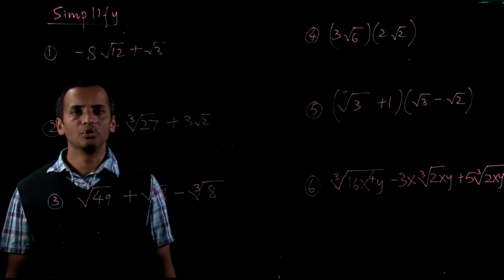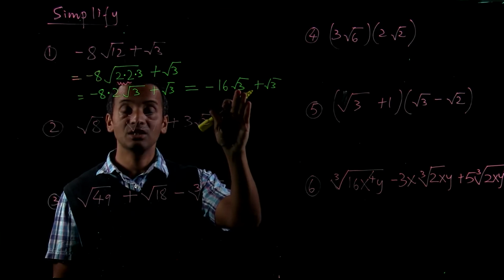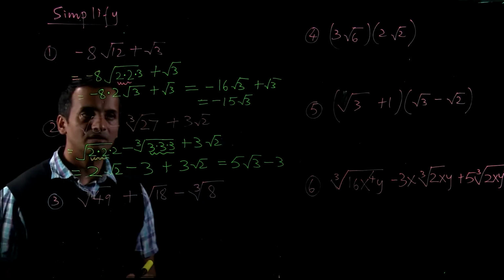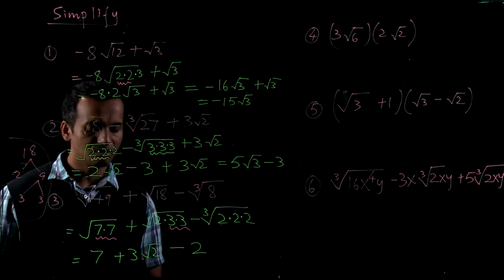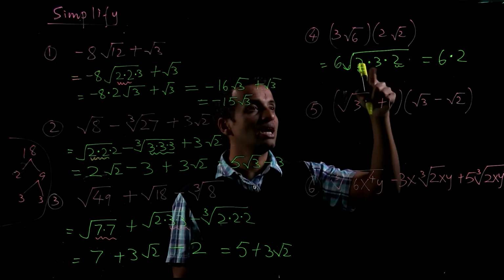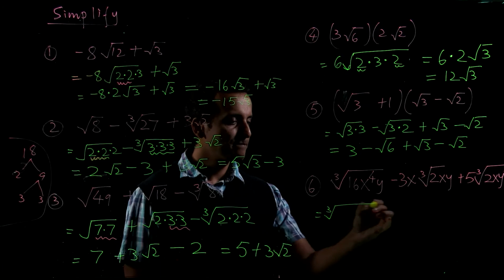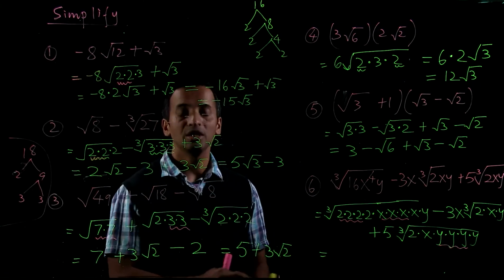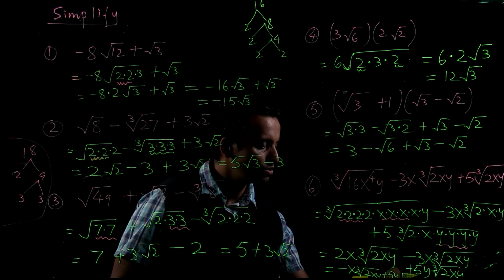Video 2a: radicals 2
College Algebra, Radicals